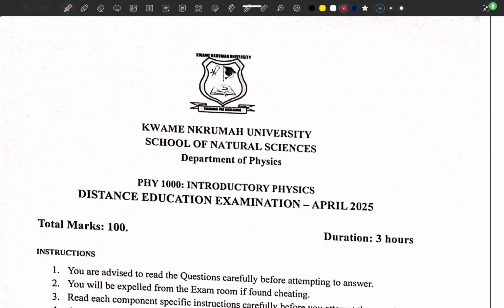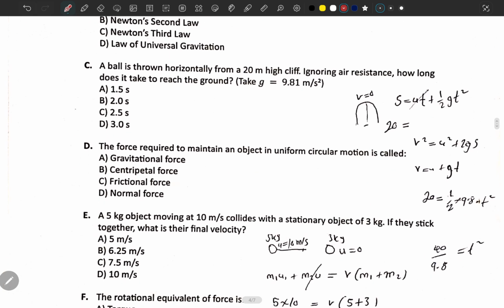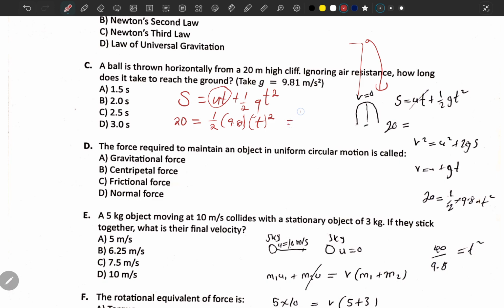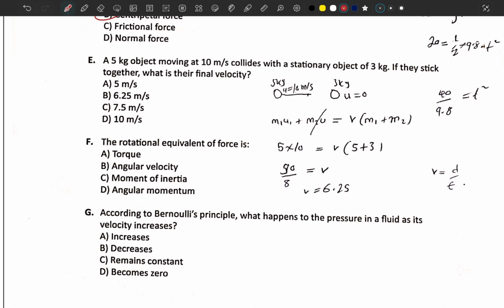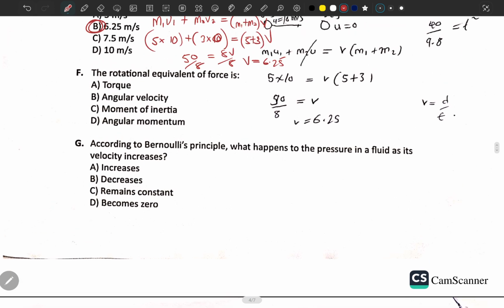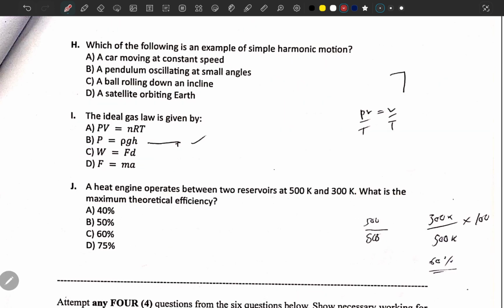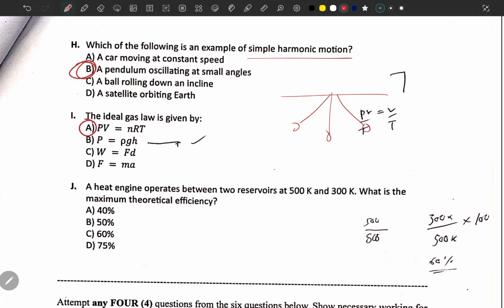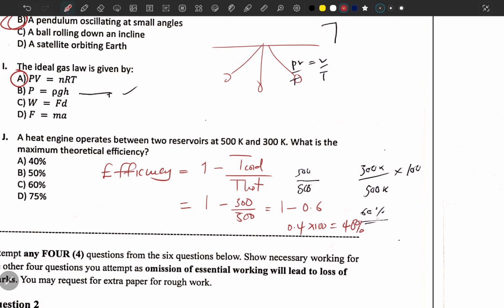2025 PHY 1000 DISTANCE EDU EXAM - SECTION A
2025 PHY 1000 DISTANCE EDU EXAM - SECTION A